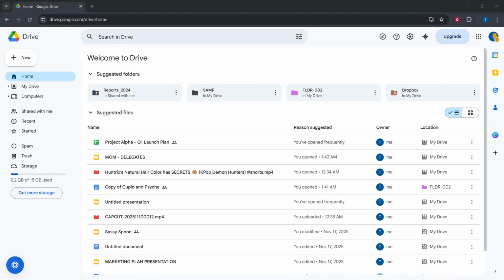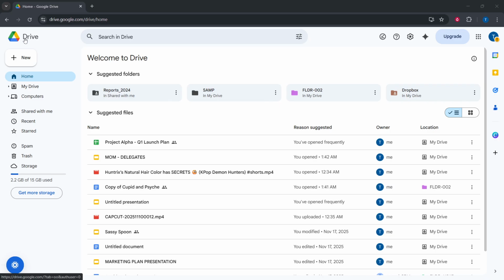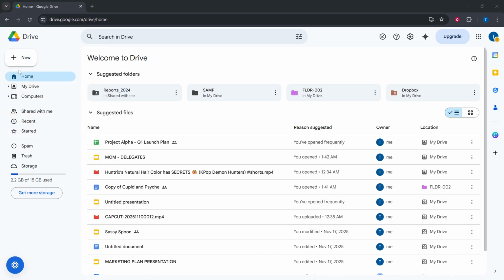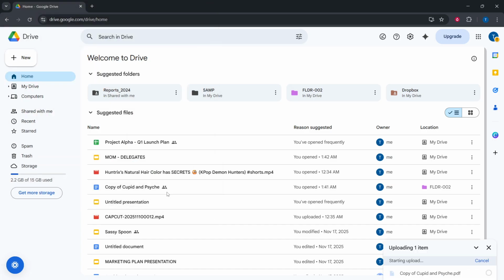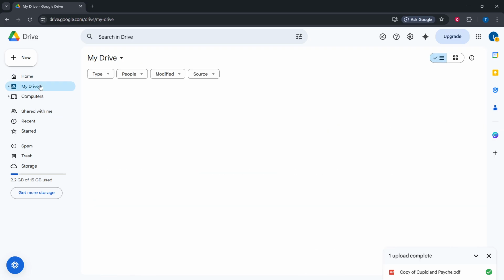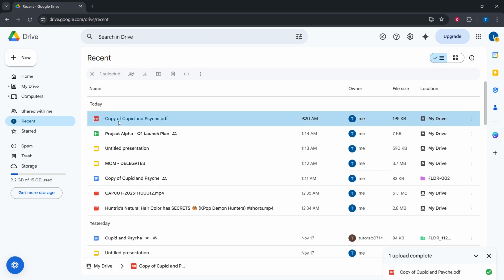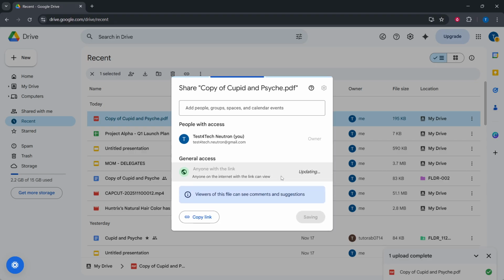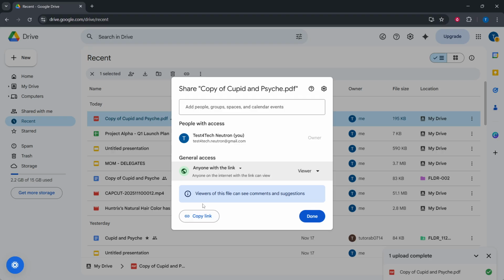How to Upload Files in Google Drive and Share Link [2026 Full Guide]